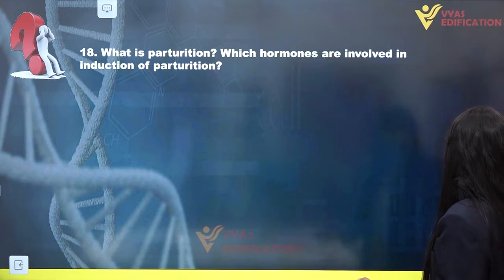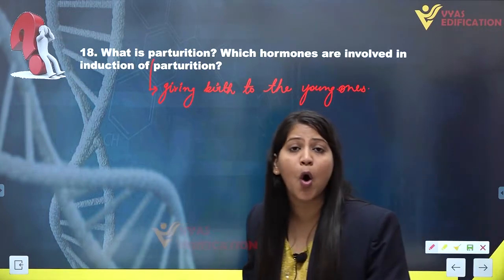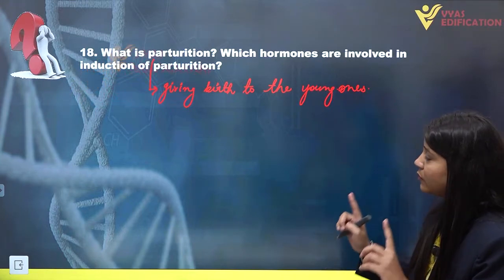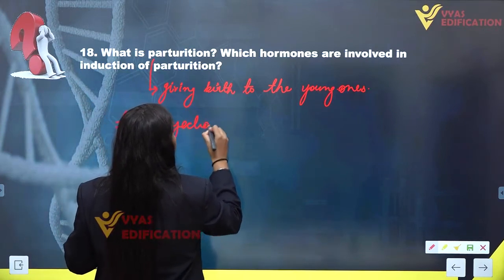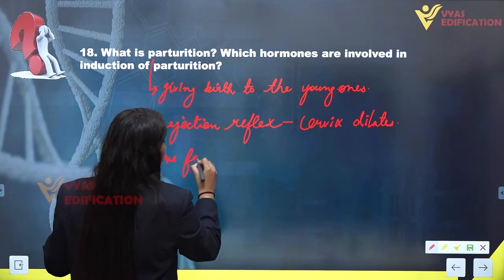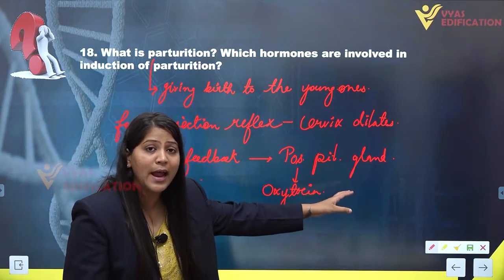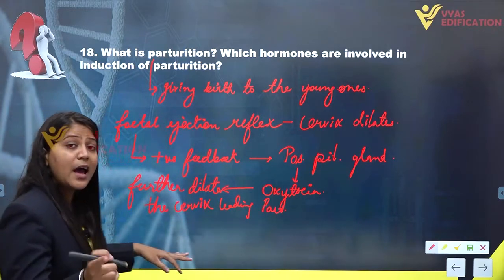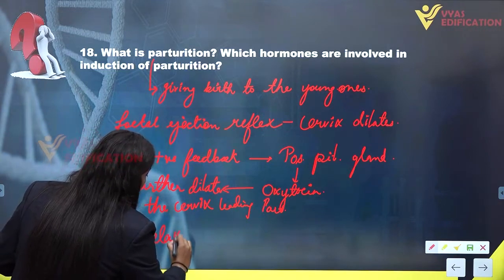NCERT 12th Biology | Chapter 3 | Q 18 | Human Reproduction | Vyas Edification NEET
18.  What is parturition? Which hormones are involved in induction of parturition?

12th Passed or currently in 12th  Students - Path Breaker JEE (1 Year online exhaustive course)

For NEET
12th Passed or currently in 12th  Students - Path Breaker NEET (1 Year online exhaustive course)

CBSE Solutions
NCERT Solutions
NCERT 11th
NCERT 11
CBSE 11th
11th Solutions

NEET2023 NEET NEET2024 Physics Chemistry Biology MBBS Doctor AIIMS Botany Zoology Plants Life Animals Flower #18.Whatisparturition? Which hormones are involved in induction of parturition?